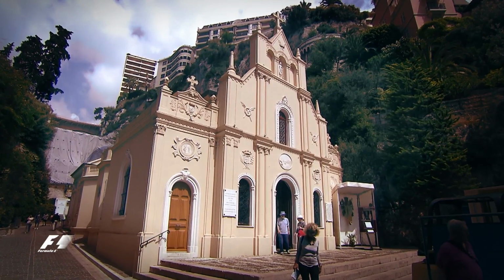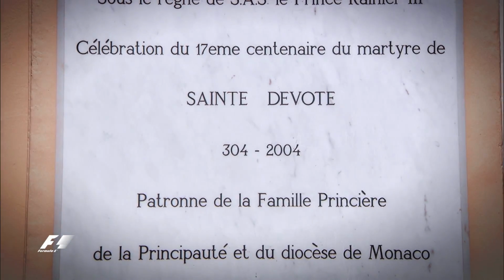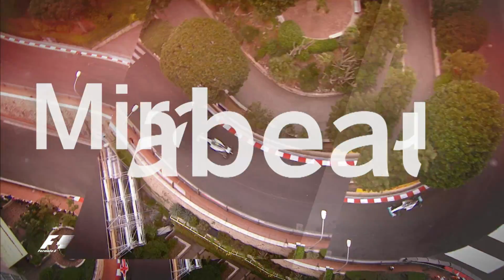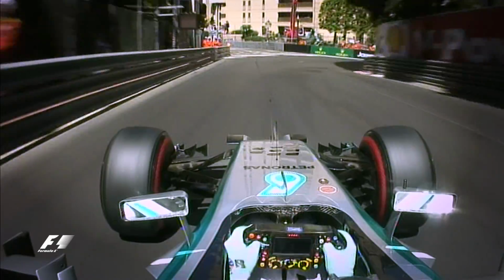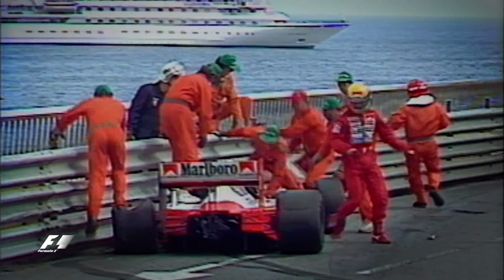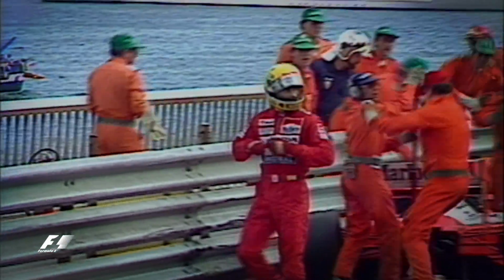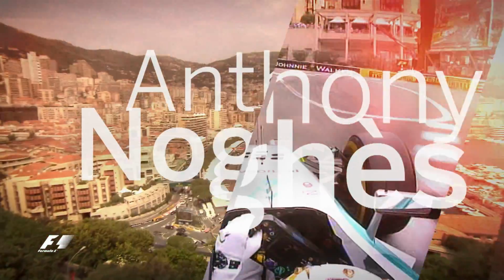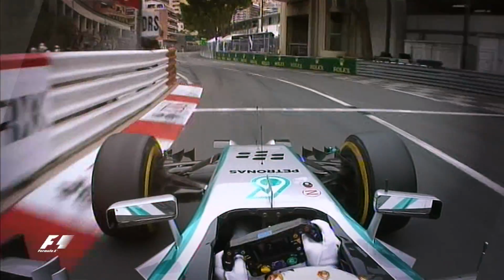Monaco Grand Prix: How Did La Rascasse Get Its Name?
Ever wondered how La Rascasse got its name or what Le Portier really means? Find out everything you need to know about the Monte Carlo street race.

For more F1® videos and all the action, anytime, anywhere,